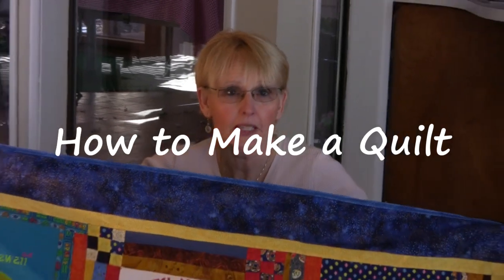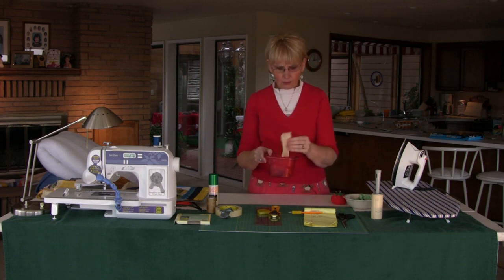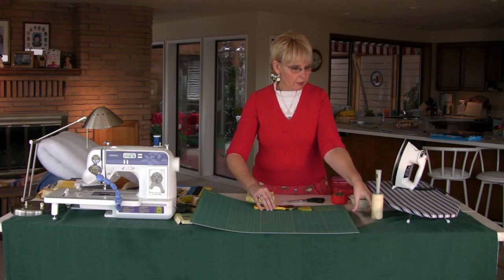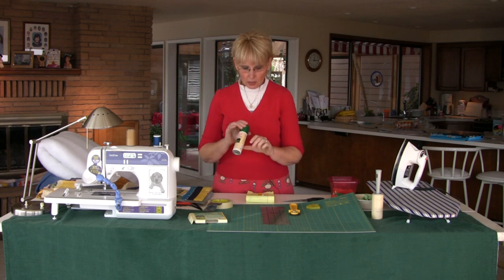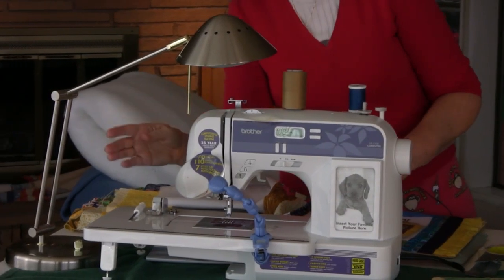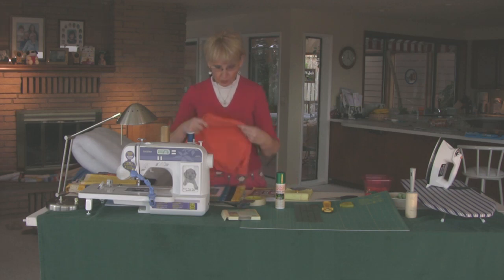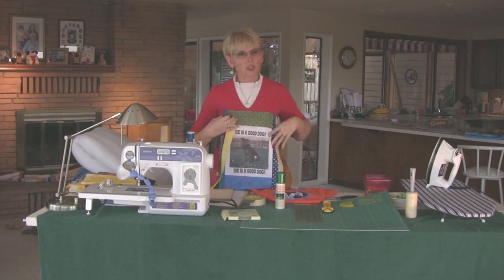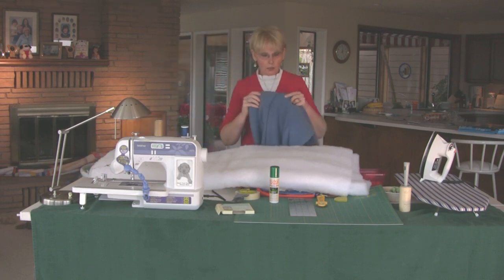How to Make a Quilt (Part 1)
Part 1 of 4. or download this video (for free) in iTunes
Julie Hansen shows how to make a beautiful quilt out of old tee shirts using the "T-Shirt Memory Quilt" pattern by Four Corners Design.

Part 1 Contents:
Supplies and Tools Needed 0:10
Describing the Project and Pattern Used 5:28
Picking the Tee Shirts For The Quilt 6:12
Preparation of Tee Shirts and Using a T-Shirt For Practice7:00
Selection of Fabrics and Interfacing to back T-Shirt Fabric 8:04
Batting and Backing Materials 8:37

Part 2 Contents:
Cutting Fabric For the Quilt
Sewing Pieces Together; The Size of the Seam And How To Press The Seam
Creating A "Quilt Wall" With a Grid
Deciding the Layout of Squares
How To Stich The Squares Together
Preparing To Add The Borders To The Quilt Top Using Steam a Seam

Part 3 Contents:
Sewing On The Borders to the Quilt Top
Adding the Back to the Quilt Top
Sewing the Quilt Top to the Back
Cutting Fabric For The Binding Including The 45 Degree Angle

Part 4 Contents:
Piecing Together The Binding At A 45 Degree Angle Using Steam a Seam
Quilting the Top To The Bottom. Sewing Around Each t-Shirt Design. Adding a Signature
Trimming the Backing
Finishing The Quilt. Adding The Binding With Mitered Corners
Creating A Scrapbook To Go Along With Your Quilt